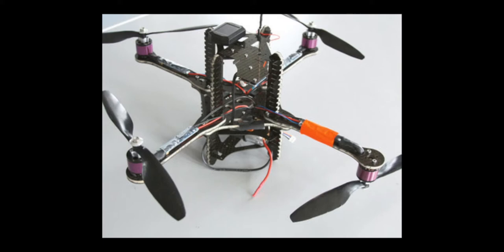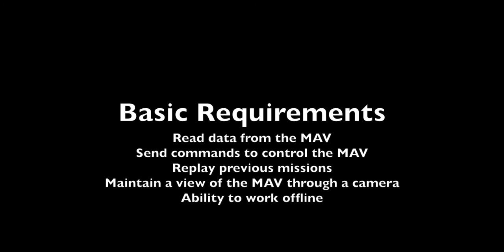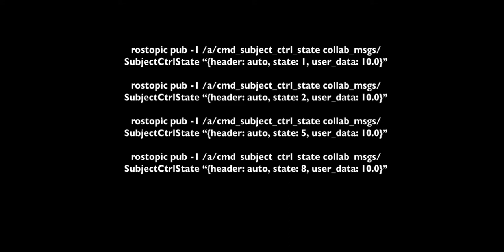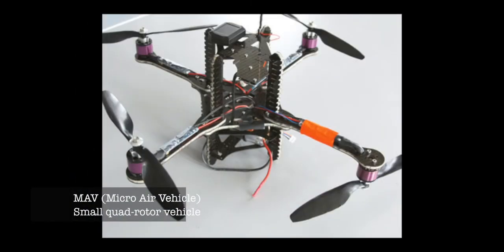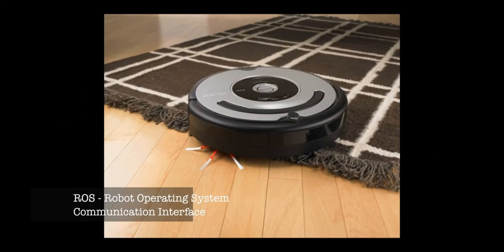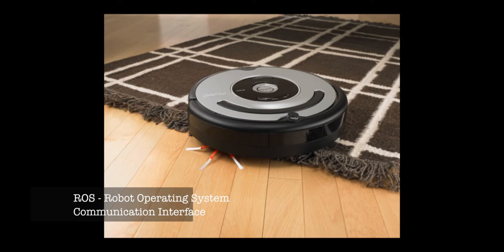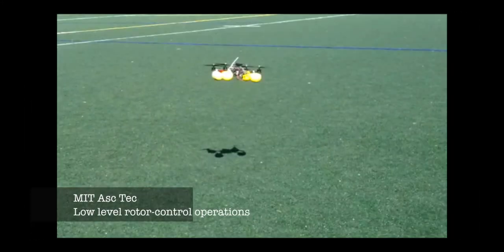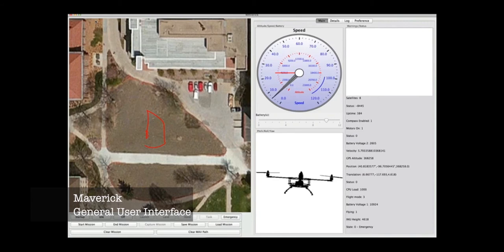CSE Innovation Lab 2011 - 2012: Maverick - An interactive interface for Micro Air Vehicles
The Maverick Team developed an interactive interface for Micro Air Vehicles (MAVs) that provides instant graphical feedback on MAV data.  The team partnered with Dr. Sebastian Elbaum and the NIMBUS Lab to develop this innovative new interface.  The team completed the project as part of their 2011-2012 Senior Design Capstone project through the Department of Computer Science & Engineering's Innovation Lab.